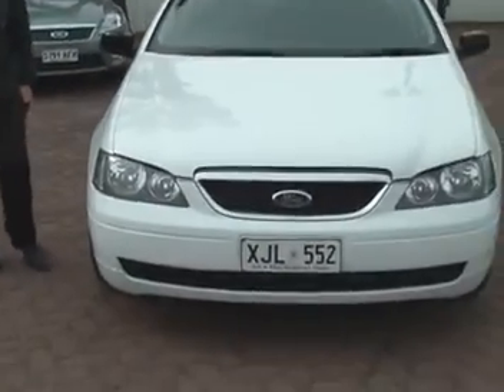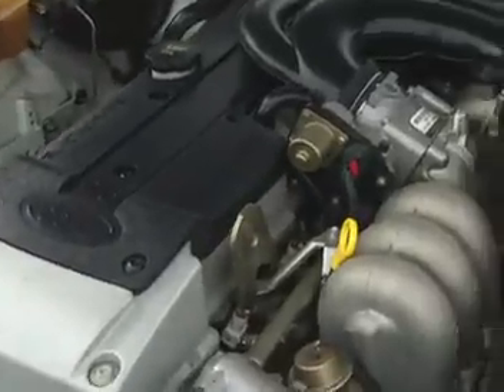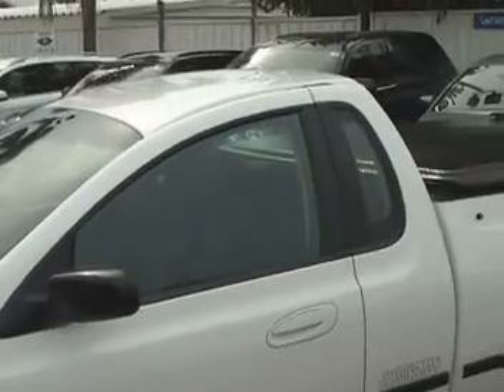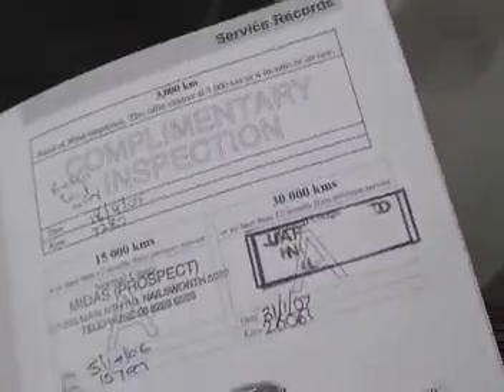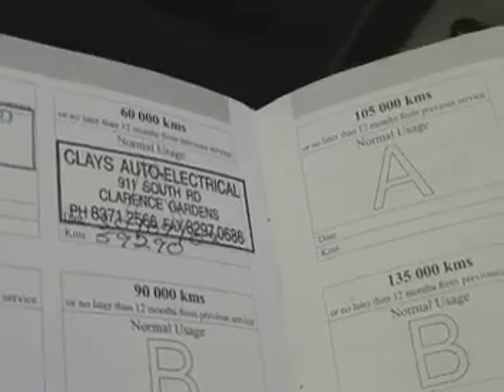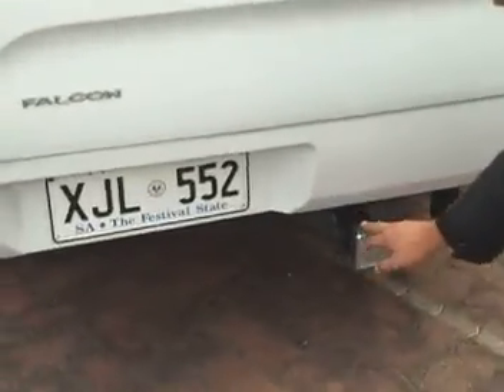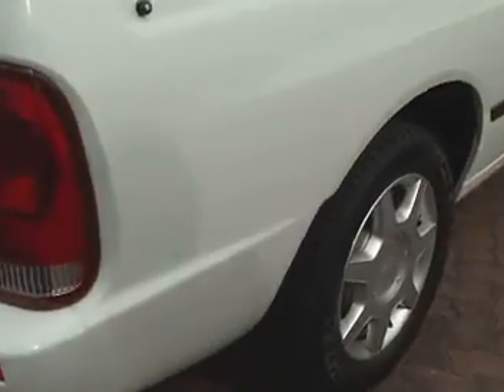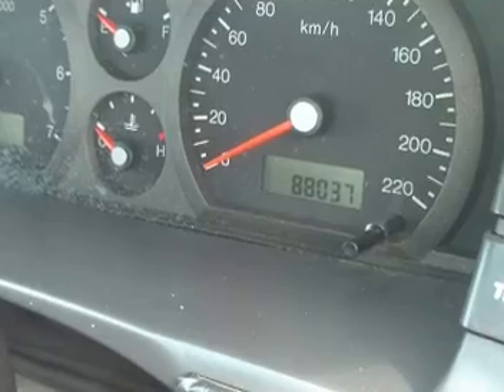Janet BA Ute